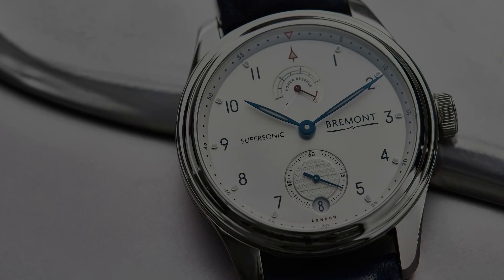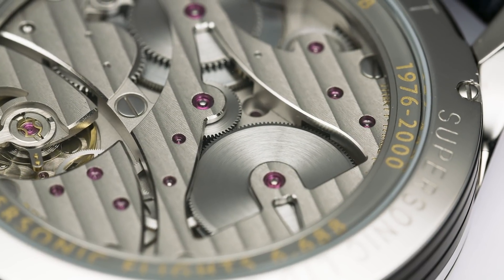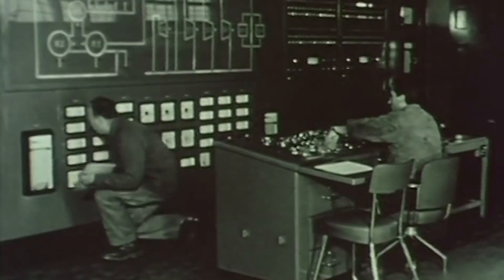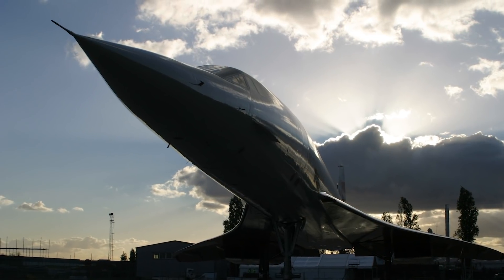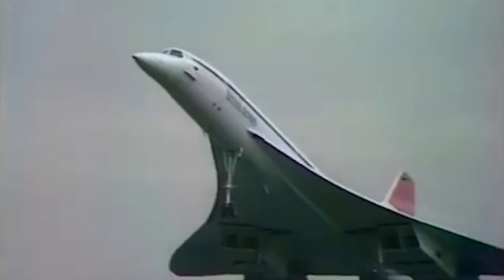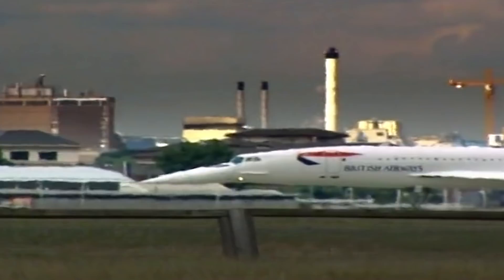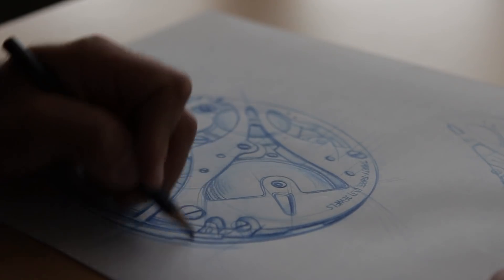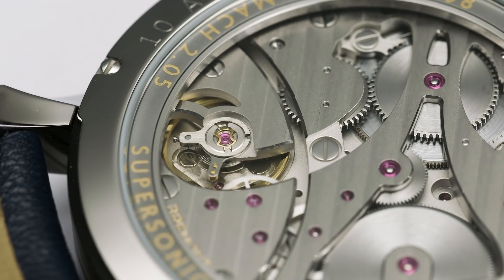Bremont Supersonic: The watch with pieces of Concorde built into it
To celebrate the 50th anniversary of an aircraft both brilliant and beautiful, Bremont launches its eighth historical limited edition timepiece, the Bremont Supersonic, incorporating parts of one of the most famous and iconic planes in history – Concorde.